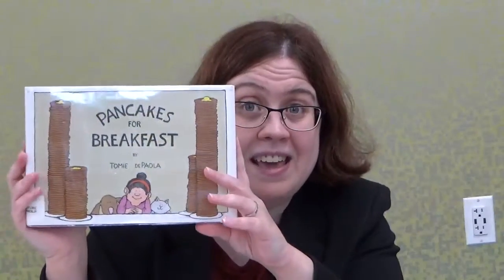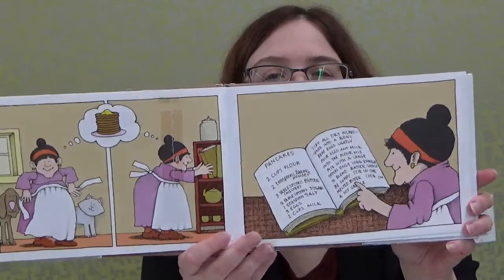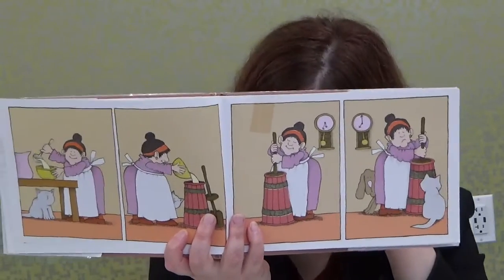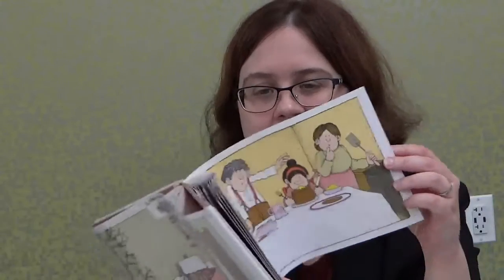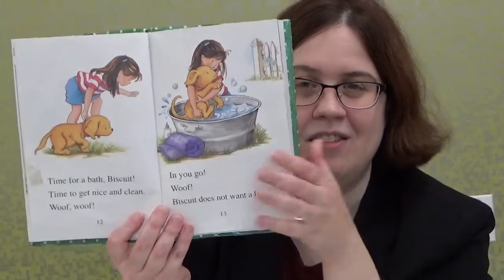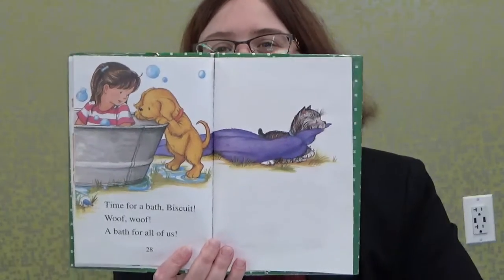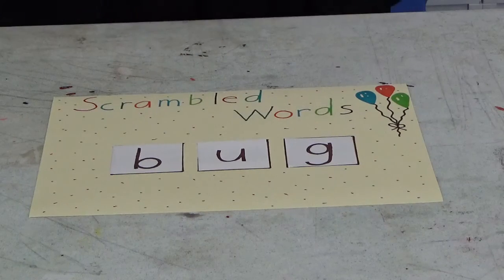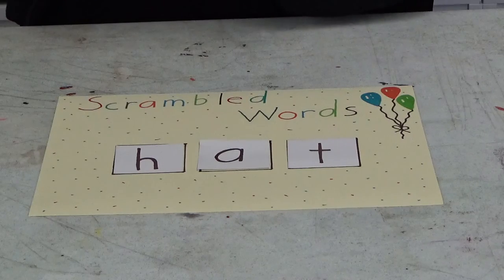Let's Get Ready for 2nd Grade Virtual Program - Monday, July 19, 2021 at 4:30 pm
NOTE:  I do not own the project idea.  This project is a modified version of a project idea that I found on the website, "Reading Rockets."  To view this, as well as other similar handwriting ideas, please click on the following link:

NOTE:  The books that I will read during this program are "Pancakes for Breakfast," and "Bathtime for Biscuit".  The author and illustrator for "Pancakes for Breakfast" is Tomie DePaola, and the publisher is Harcourt, Inc.  The author for "Bathtime for Biscuit" is Alyssa Satin Capucilli, the illustrator is Pat Schories, and the publisher is HarperCollins Publishers.  "Pancakes for Breakfast" is located in the Picture Book section under the call number J PICTURE DEPAOLA, and "Bathtime for Biscuit" is located in the Easy Reader section under the call number J ER CAPUCILLI.

Good Afternoon Boys & Girls.  My name is Ms. Brianne, and I am from the Idea Place of the Westhampton Free Library.

Welcome back to our monthly "Let's Get Ready" program, a series for young elementary students in Grades Preschool to 3rd Grade!

During this program, we will reviewing many concepts such as vocabulary, handwriting, scissor skills, phonics, choosing "just right" books, etc.

This session is for students in 1st Grade who will be entering 2nd Grade soon, as well as for students already in 2nd Grade who need to brush up on certain skills.

To begin the session, I will be reading a wordless picture book and a easy reader book.  During the reading session, I will be demonstrating how I read the story so that your child will be able to review the video and practice the skills on their own.

For this session, I will be reading 1 easy reader book and 1 wordless picture book.  The easy reader book is written in simple words or sentences that that it is easier to follow along in the story, as well as recognize the direction of the print in the story.  The wordless picture book will give young children a break from reading text, and just simply enjoy telling the story is shown in the pictures.

The books that will be read today are "Pancakes for Breakfast," by Tomie DePaola, and "Bathtime for Biscuit," by Alyssa Satin Capucili and Pat Schories.

After the books have been read, I will be demonstrating a game that will allow children to practice spelling ang learning common 3-letter words.  For this activity, they will be playing a game called "Scrambled Words".  The instructions are as follows:

Materials:

1.  1 "Scrambled Words" game board
2.  26 paper slips with the lowercase letters a-z
3.  Word list (for parent reference)

Instructions:

1.  Parents, look at the word list for a word that you want your child to spell.

2.  Find the letters for the word, and arrange them in random order.

3.  Have your child try to figure out the word being spelled by arranging the
     letters on the game board.

4.  Once the child has arranged the letters on the board have the child
      check to see if the word is correct by having them sound out each letter.

5.  If the word is incorrect, have them switch the letters around, and repeat
     step 4 until they spell the word selected.

6.  Repeat as many times as you and your child like!

7.  If you want to make the game more challenging, you can make a new
     game board for 4-letter words.

In your kits, there are worksheets to complete at your own leisure.

Thank you very much for joining is today!  Please visit the Westhampton Free Library website for other virtual programs the Idea Place had to offer.